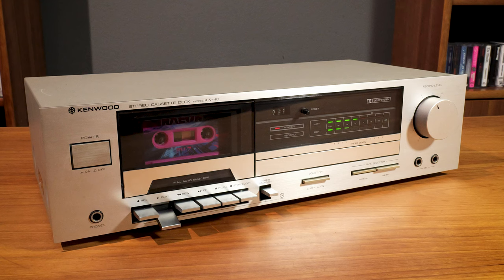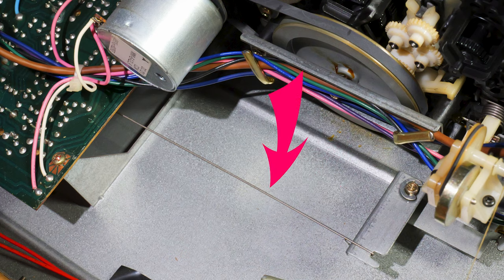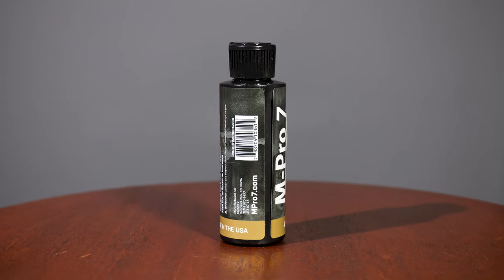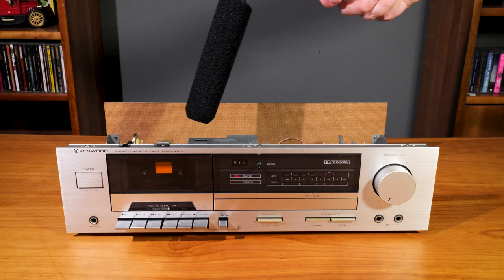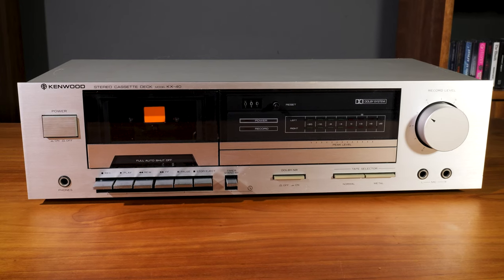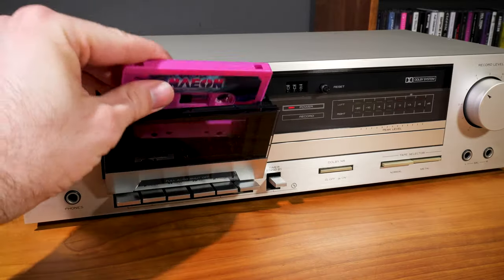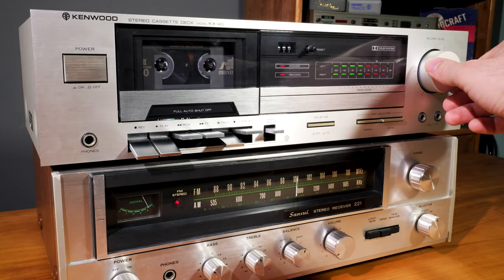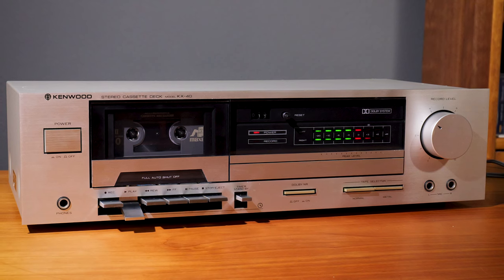The Kenwood KX-40 Cassette Deck: You CAN Fix This!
This is a just a quick repair of the record function on a Kenwood model KX-40 Stereo Cassette Deck from 1981, as well as a quick demo of all of its features.
...well, sort of. A repair in the same sense that flying a kite makes you a pilot.

All the units shown on this channel are purchased from thrift stores or estate sales in the Coachella Valley.